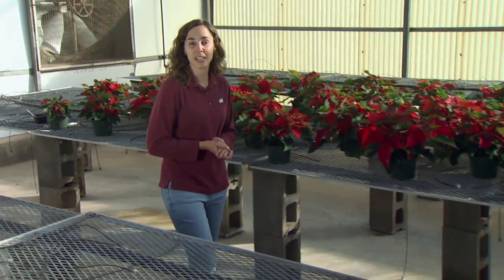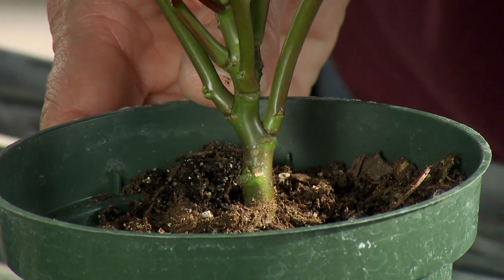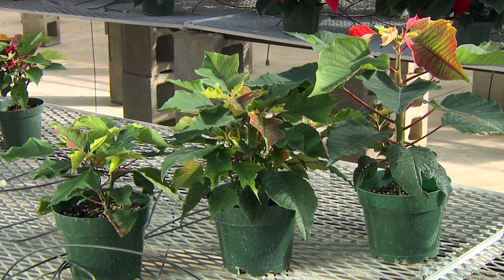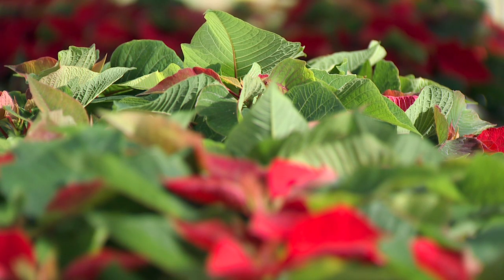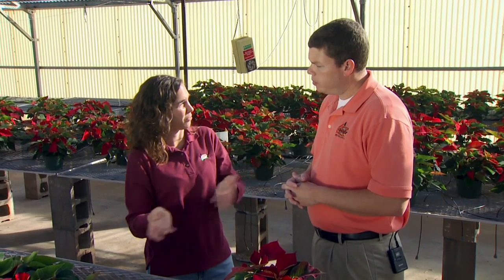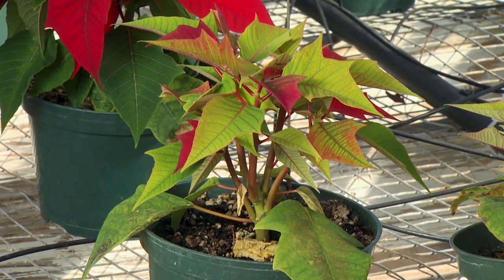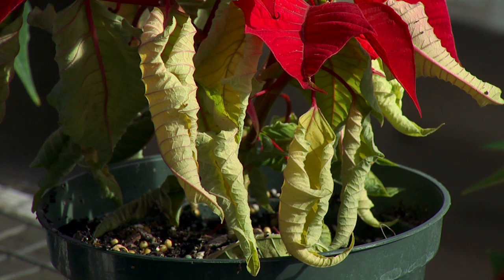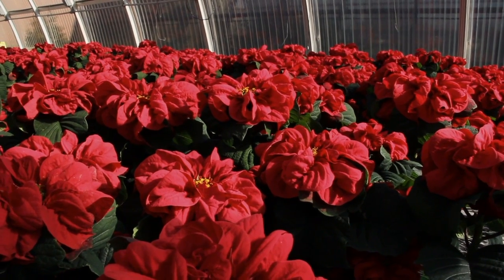Poinsettia Production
Dr. Bruce Dunn, Assistant Professor, Horticulture and Landscape Architecture, joins Oklahoma Gardening host Kim Toscano to show the series of poinsettias he has set up under different treatments to show just how poinsettia production methods work together to shape the plants we see at stores.